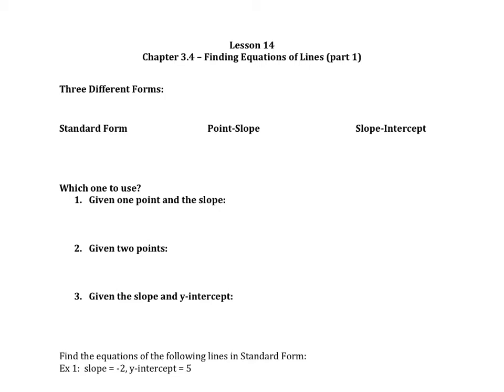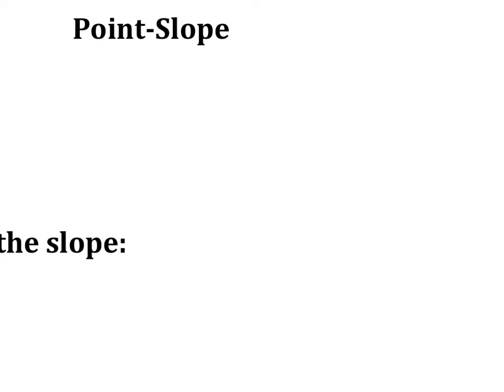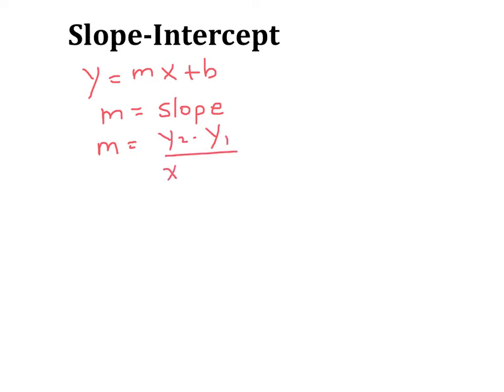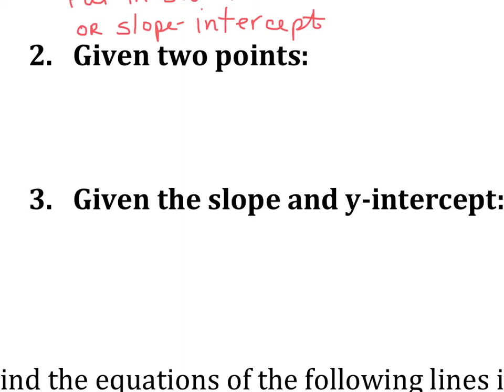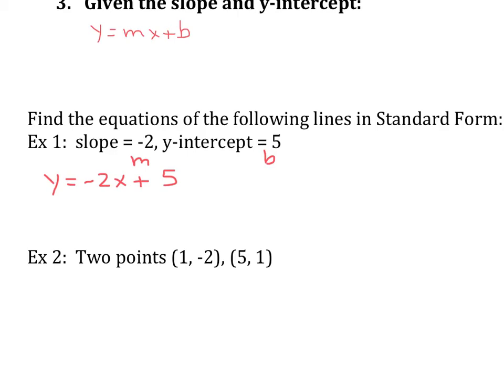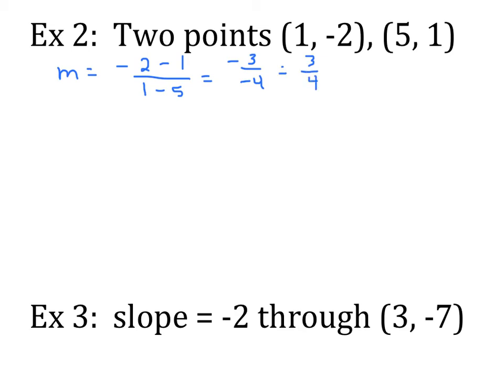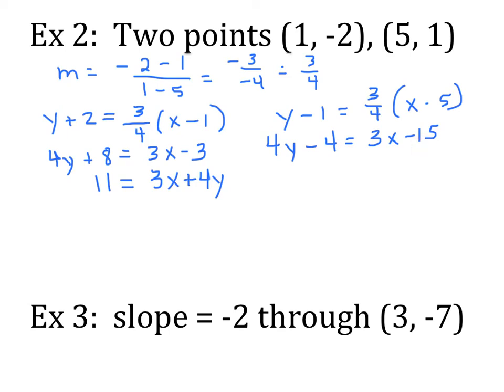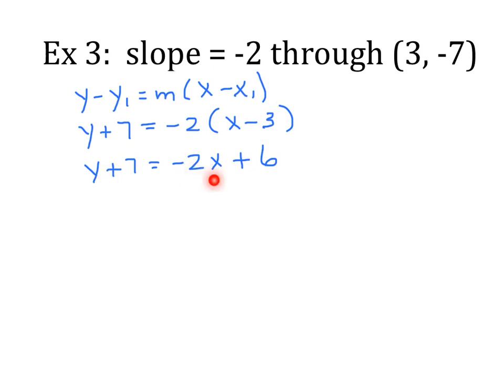Linear equations - part 1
Algebra2, linear equations, point-slope